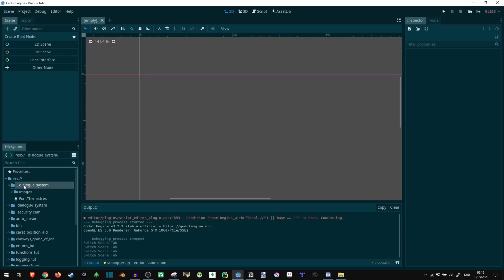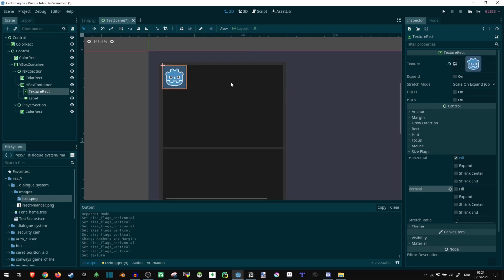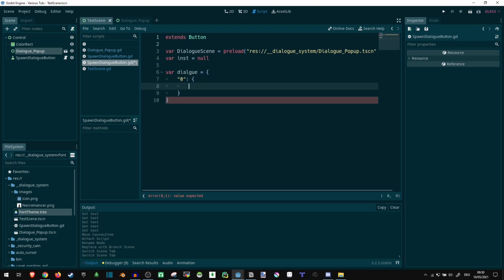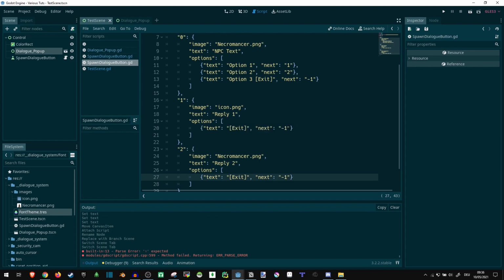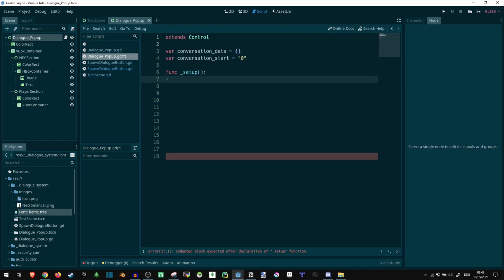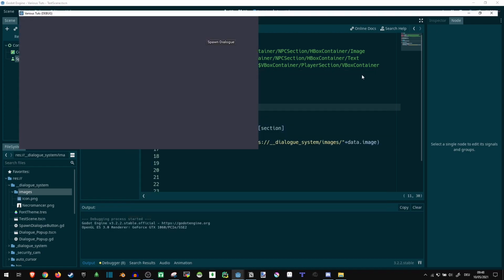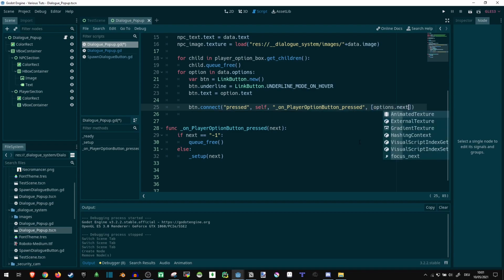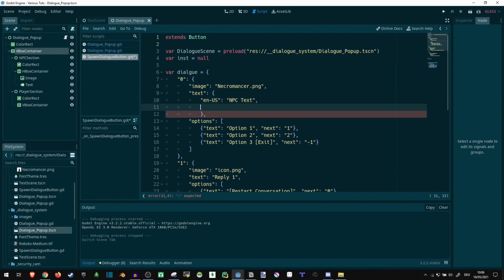Godot Dialogue System — Introduction / Tutorial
How to make a Dialogue System using Dictionaries in Godot! Should be fairly easy to transfer to JSON for external file storage. Some Viewers requested this topic and it seemed fun, so I made this video!